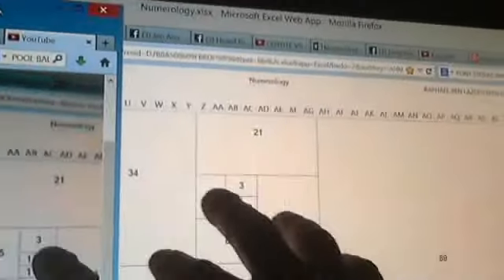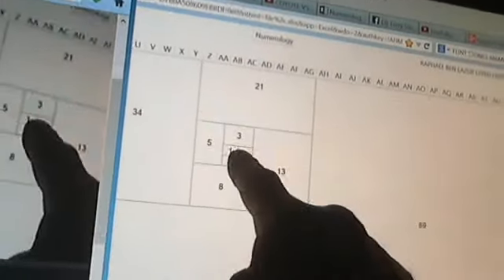GAMES GAMES GAMES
I FORGET WHAT DRUGS GIVE ME THE LIGHT...TRUTH A VISION OF PUTTING ALL THE NOUNS TOGETHER IN A STORY OF GAMES PEOPLE PLAY THIS IS THE RESULT,,WHEN THEY SAY ITS ALL IN THE GAME IT TRULY IS..THUS ADD IN MATH..ZSTROLGY ET-CET-ER-A=EXMAN=7TH GATE=EIGHT ELECTRIC JUPITER..GATEWATE TO THE TWO HEMISPHERS OF NEPTUNE THE COLLABORATOR OF EARTH.. EARTH IS A SUBSTANCE AND SATURN IS THE SOUL.. VENUS SPLITS THE LIGHT AS MERCURY IN THE BLOOD TO THE TAR PITTS OF MARS.. RING A BELL THUS THE TRAINS RUN FROM GUATALEVIER YOUR ORGANS PLAY A GRATE ROLL IN THE UNKNOWN RECEPTORS.. MANS MIND.